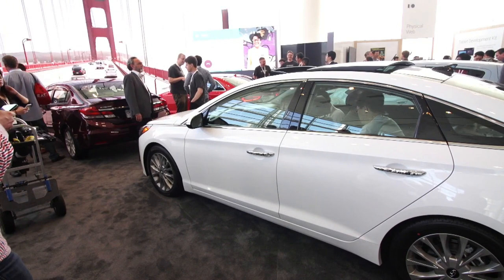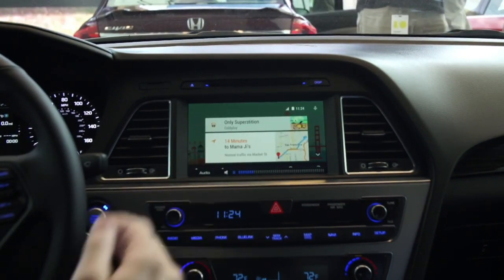Android in Car Demo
Andrew Brenner gives Darrell an in-car demonstration of the Android smartphone powered car system. Included is Google Play, GPS directions, and more. All powered by either voice command or a touchscreen display.